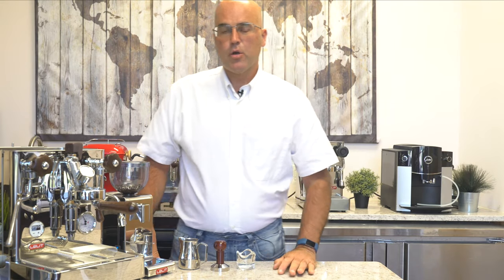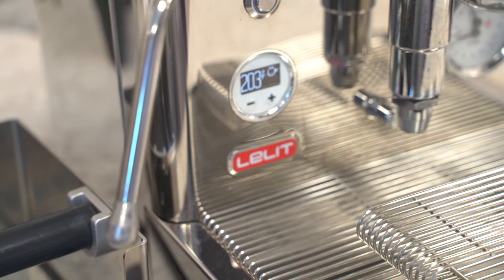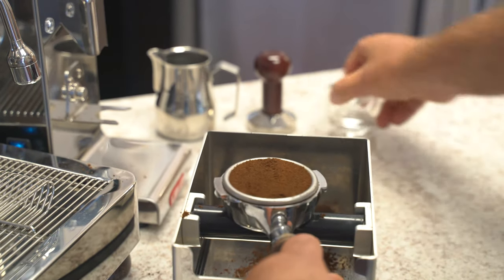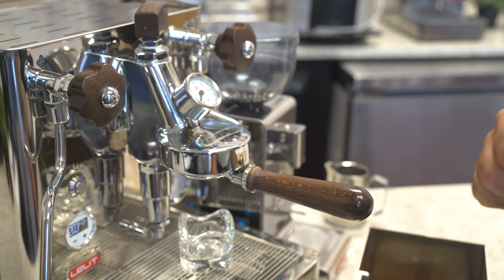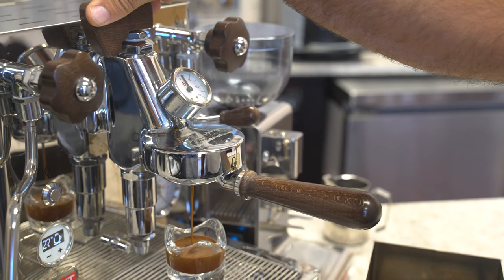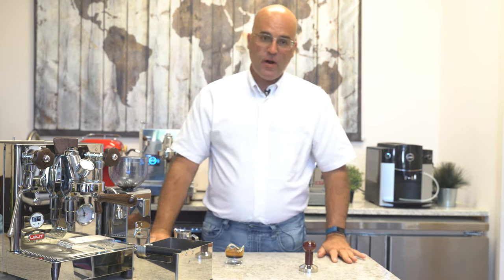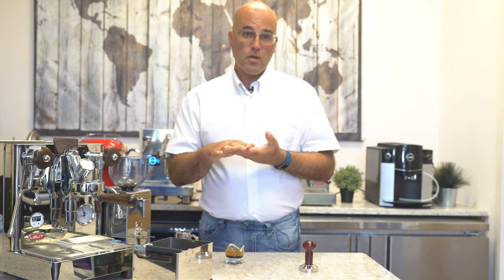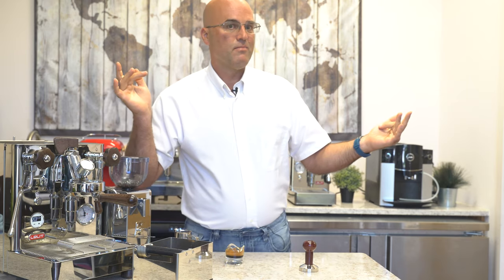Lelit Bianca Pressure Profiling Spring Piston Lever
Learn from Java Jim how to add variety to your espresso extractions with your Lelit Bianca!